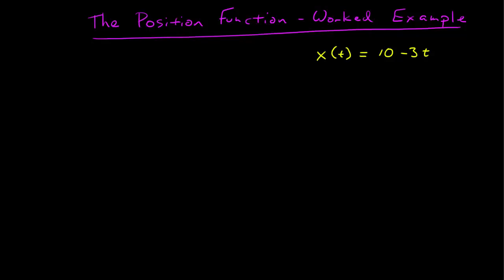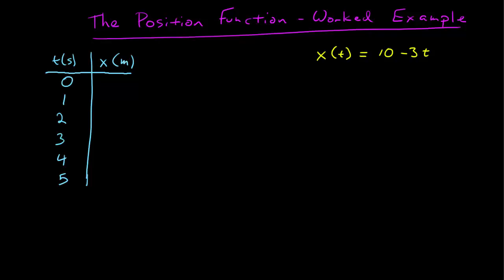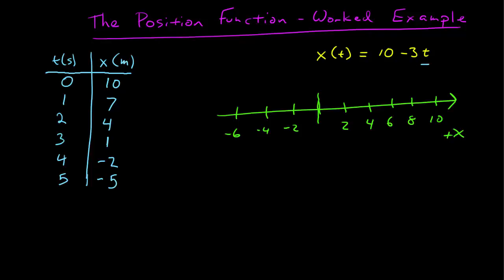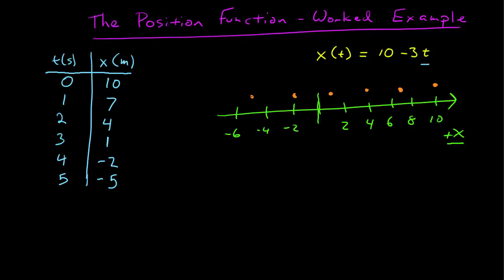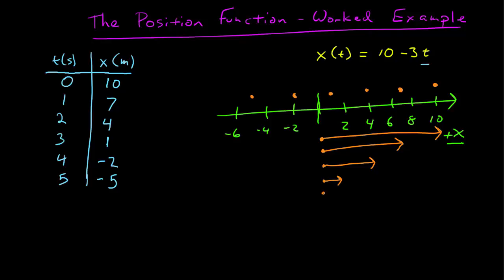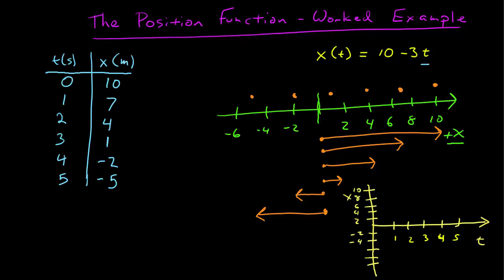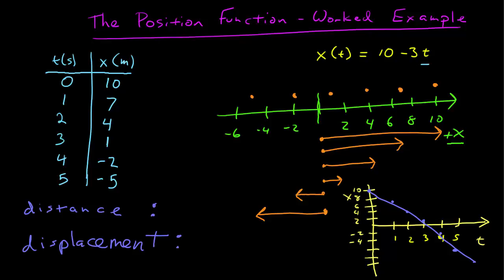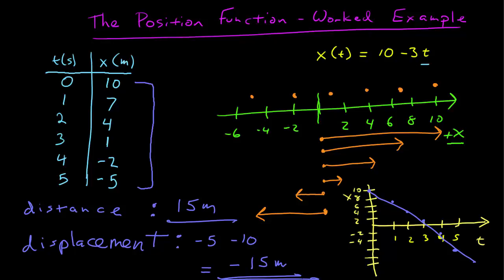The Position Function: Worked Example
Fo a simple function, we look at all the different representations and calculate the distacne and displacement.